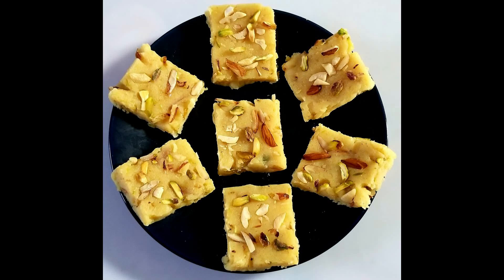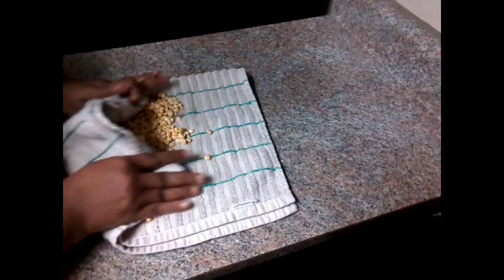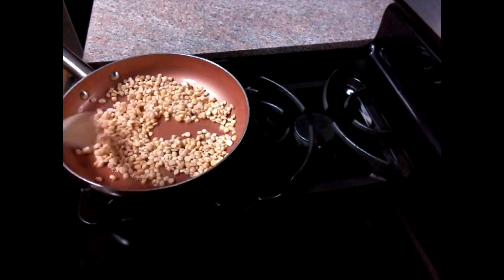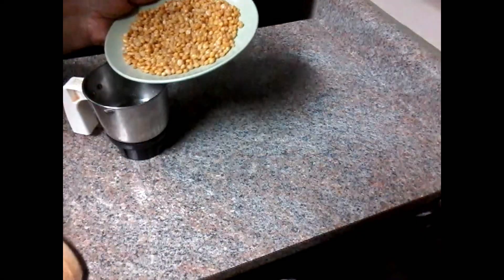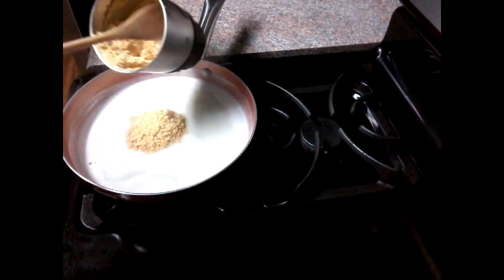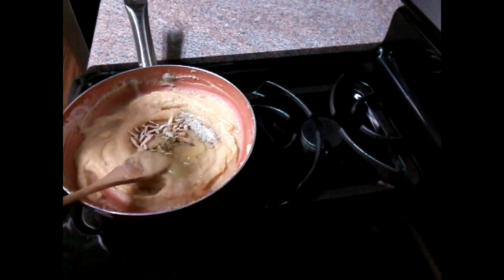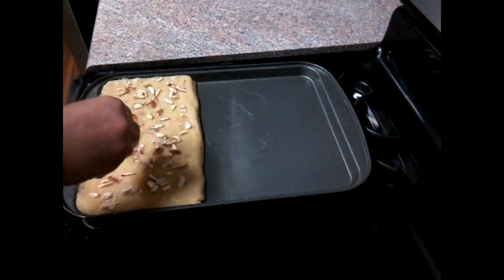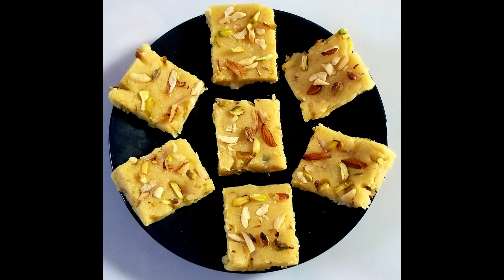Chana Dal Barfi | ఓ సారి పచ్చి శనగపప్పు తో బర్ఫీ చేసుకొని రుచి చూశారంటే ఎప్పుడు ఇదే కావాలంటారు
Chana Dal Barfi | ఓ సారి శనగపప్పు తో ఇలా బర్ఫీ చేసుకొని రుచి చూశారంటే ఎప్పుడు ఇదే కావాలంటారు

శనగపప్పు బర్ఫీ లక్ష్మి తెలుగింటి వంటలు

Chana Dal Barfi Lakshmi Teluginti Vantalu

Chana Dal Barfi Recipe Lakshmi Teluginti Vantalu

Chana Dal Barfi Telugu Lo Lakshmi Teluginti Vantalu

శనగపప్పు బర్ఫీ తెలుగు లో లక్ష్మి తెలుగింటి వంటలు